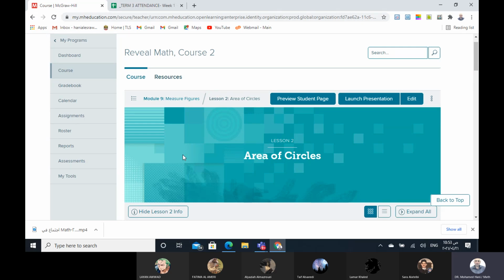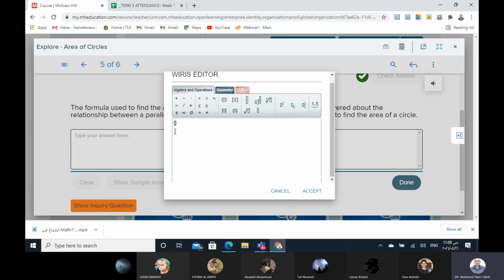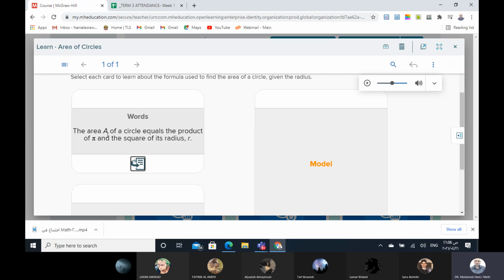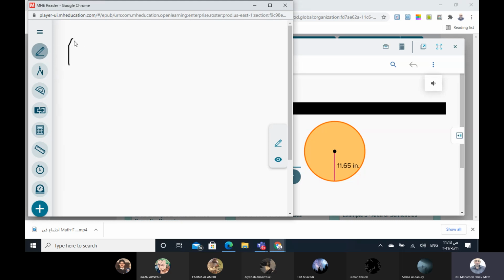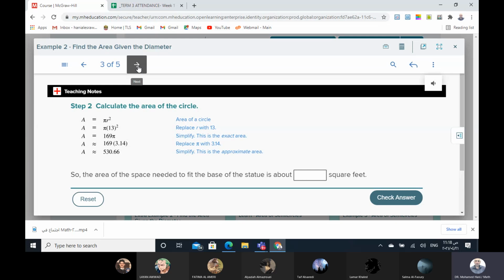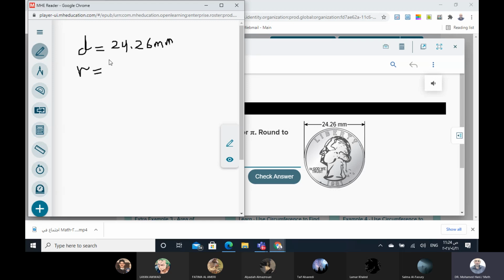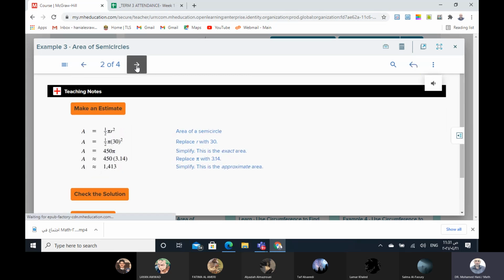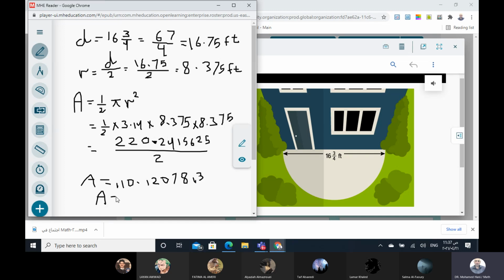Area of Circles.(1)